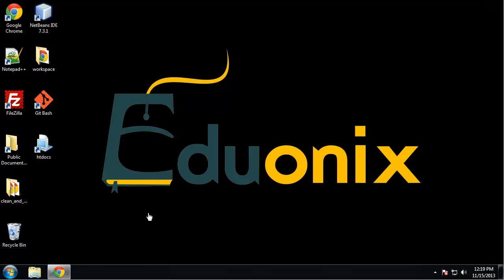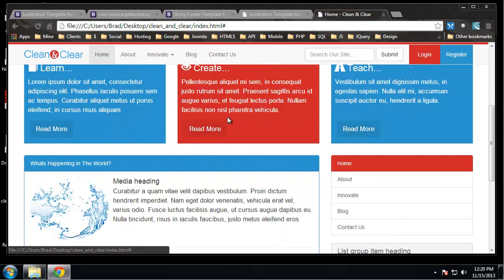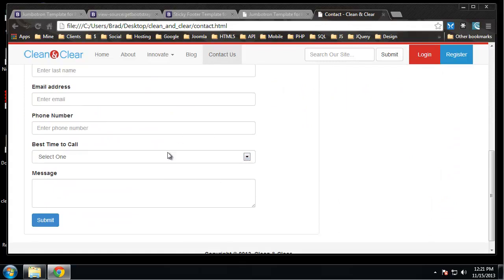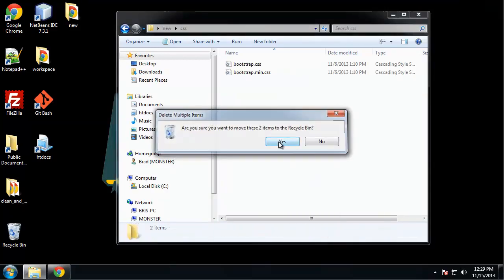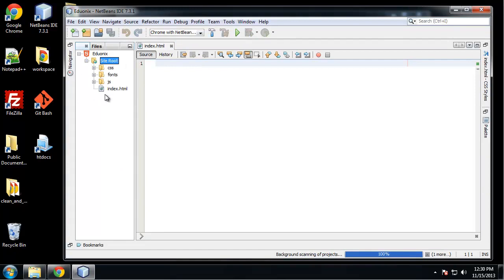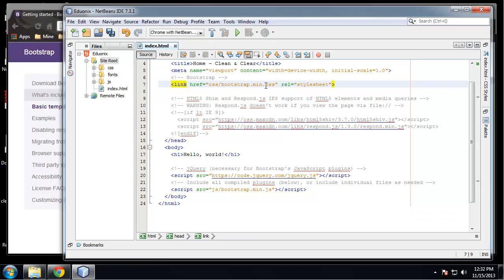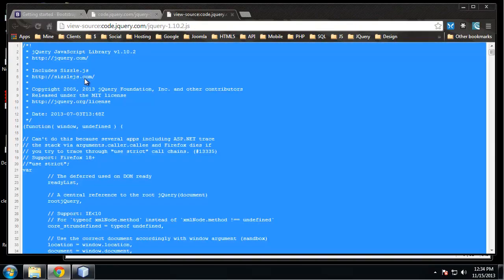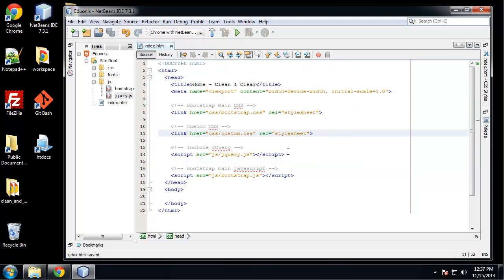4 Base Markup & CSS